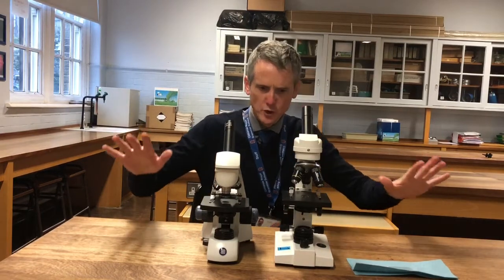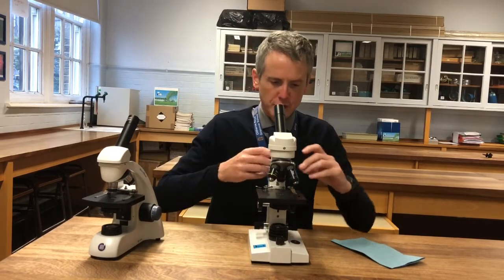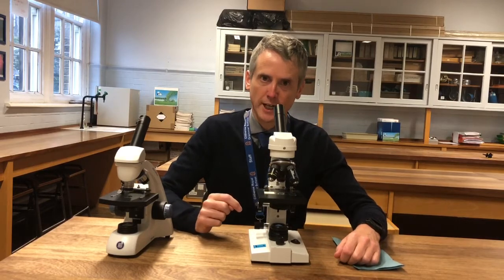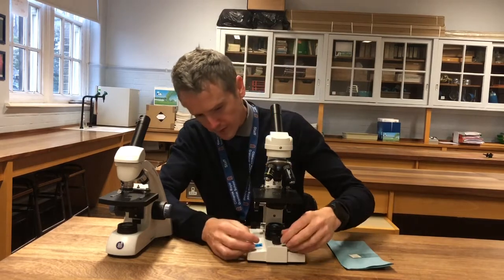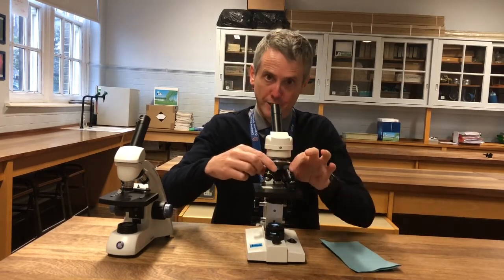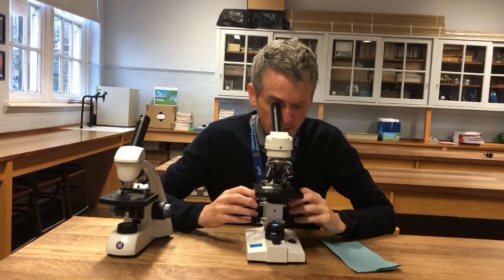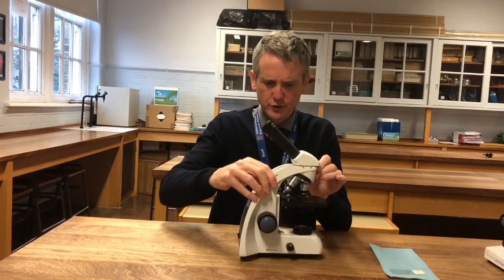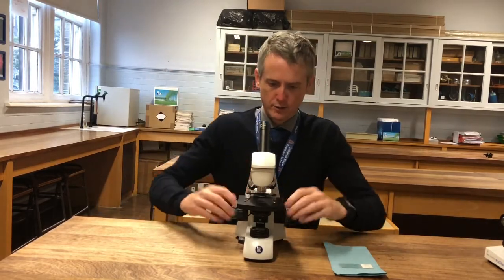Using a optical microscope